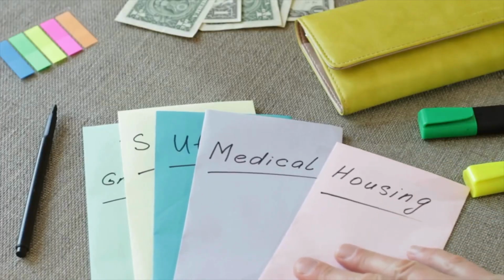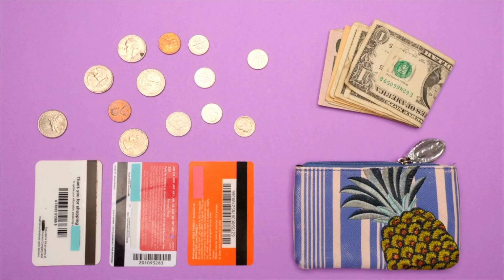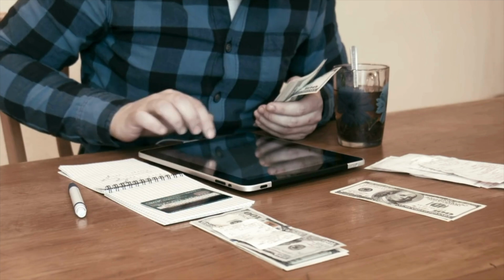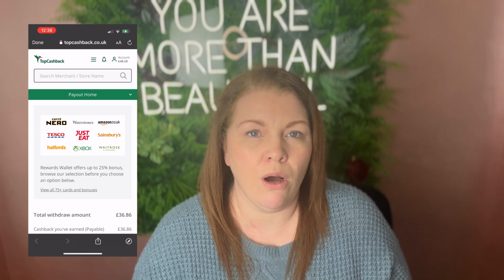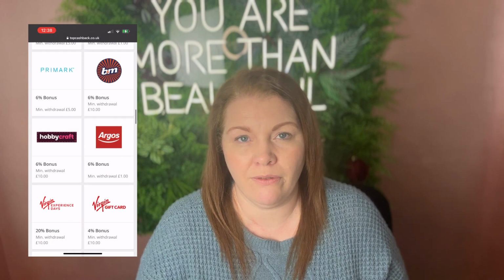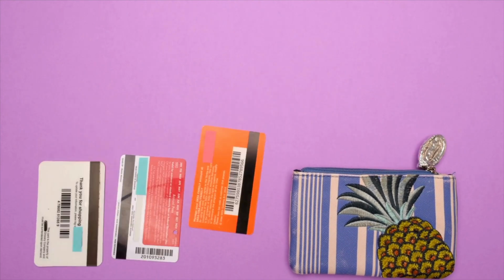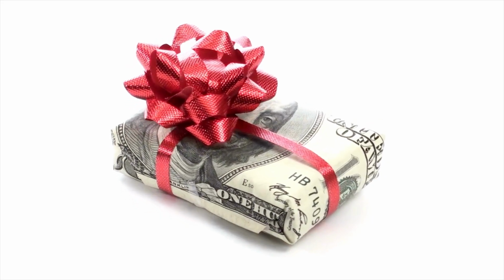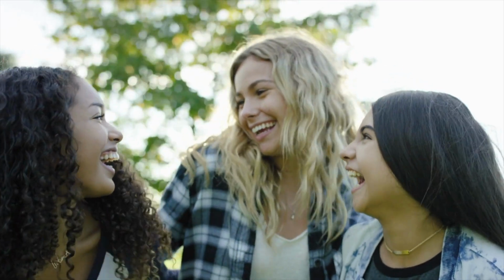How I Saved Over £10,000 On A Low Income | Money Saving Tips For Beginners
Hi Friends! I am so excited to share my progress with you in this highly requested video. Today I talk about how to save money on a low income - At the time of starting this challenge I was receiving less than £2k a month but using these different ways I've been able to save more than £10,000 in 12 months. I’ll discuss some easy tips to save money fast and extra things anybody can do and the things that helped me.

All items used in my videos can be found on my Etsy store

3 Months FREE Kindle Unlimited

Why not check out my RomCom book here, Wherever you will go, to relax

 MY FAVOURITE TOOLS & GEAR:
Pink Calculator
Ring light & Phone Holder
Gem Stone Pen
Swarovski Pen
iPhone 12

If we haven't met before, Hi! I'm Samantha, a teacher turned entrepreneur and I've gone from tredding the daily grind to succsseffully running several businesses and turning my finances around. I hsare evidence based strategies and tools to help you be more productive and financially aware, and build a life you love.

This content is for educational and entertainment purposes only. Samantha, also known as The Budget Mum UK, does not provide tax or investment advice. The information is being presented without consideration of the investment objectives, risk tolerance, or financial circumstance of any specific investor, and might not be suitable for all investors. Past performance is not indicative of future results. all investing involves risk, including the possible loss of principal.

Hi Amazing friends, thanks for checking out this channel and if you're interested in budgeting, growing your finances and living well, then I'd love for to join us in this community - we're a fab bunch, really!